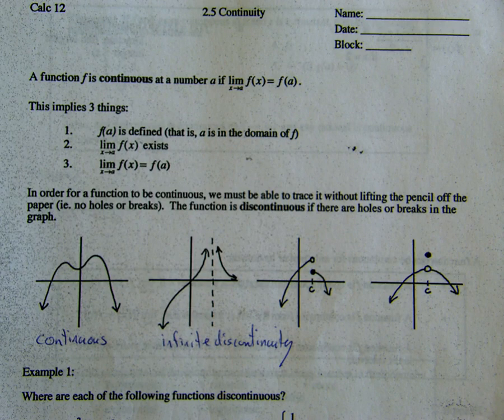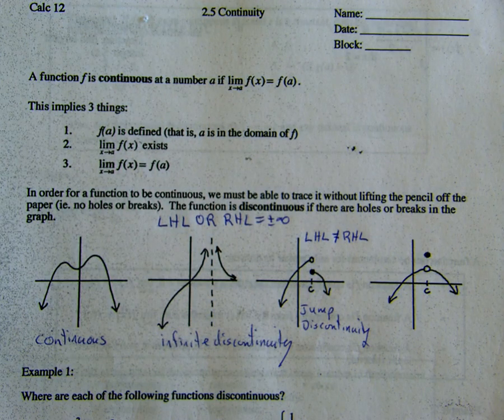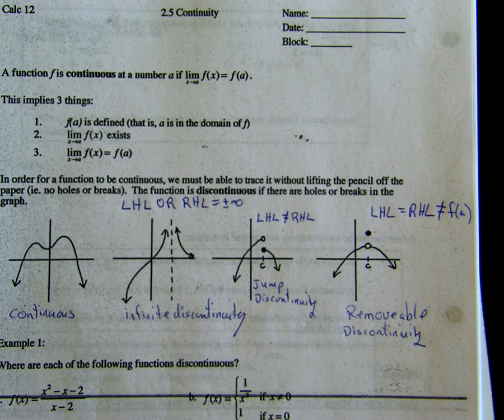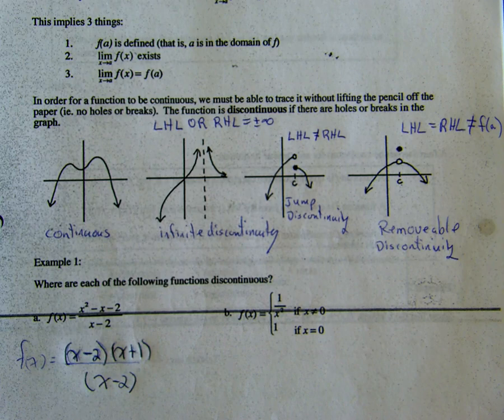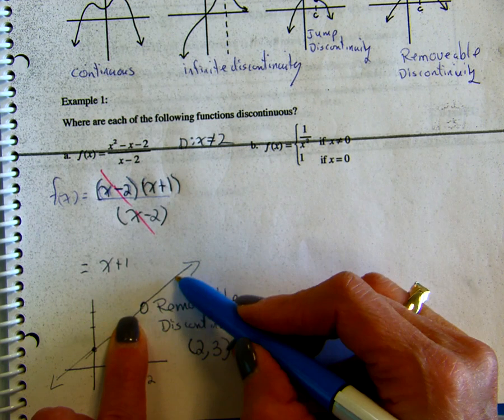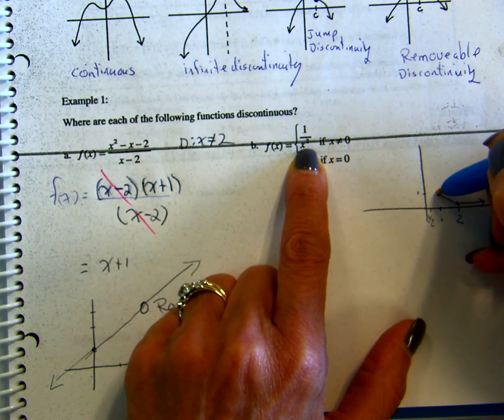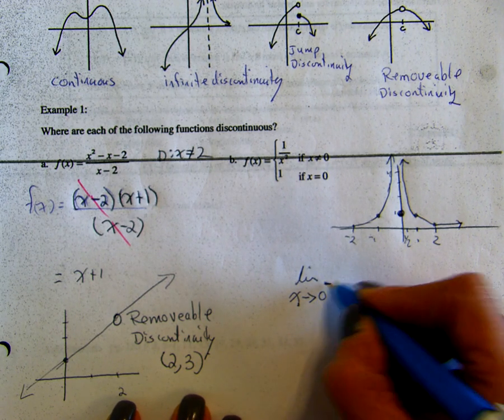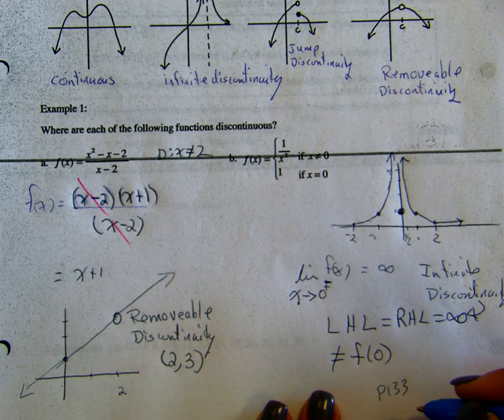calc 2 5a